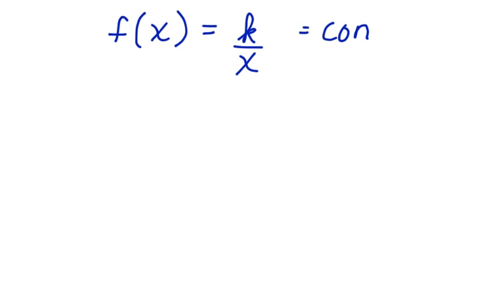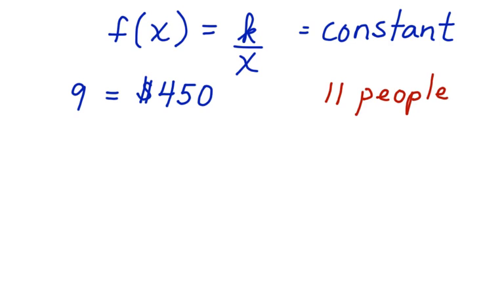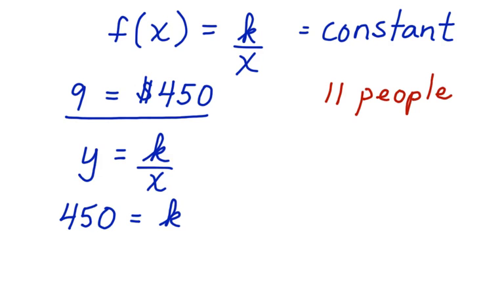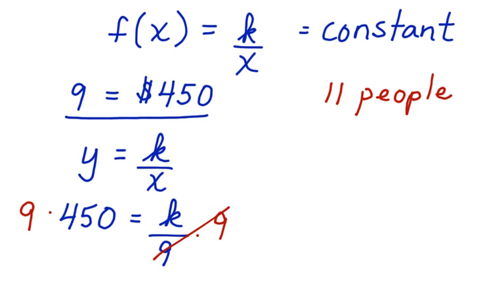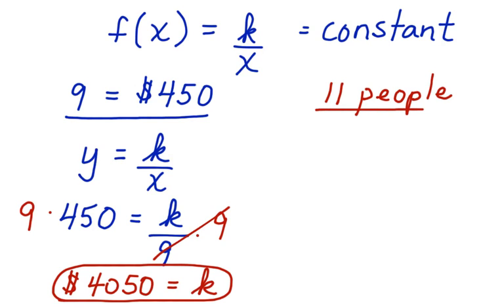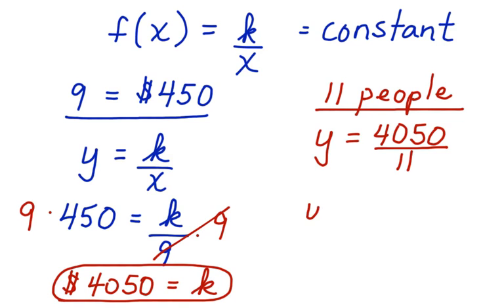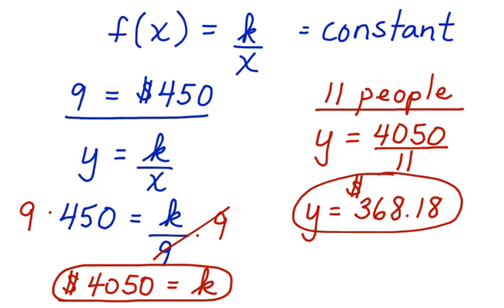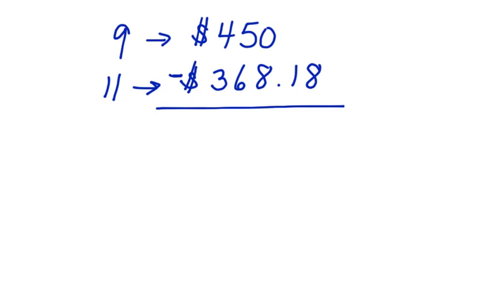Inverse Variation Problems